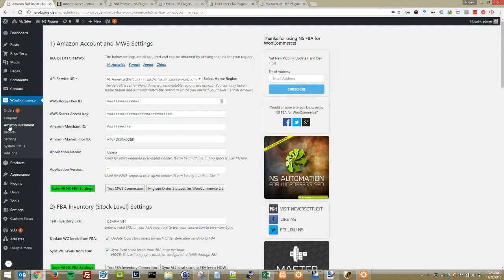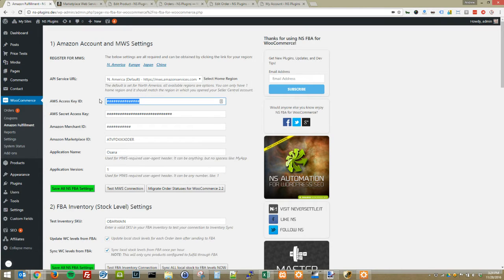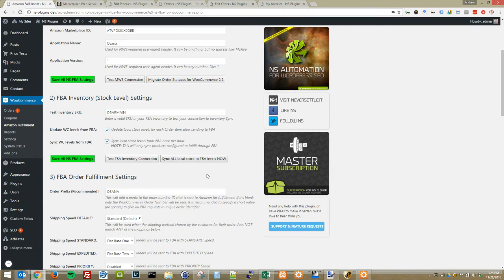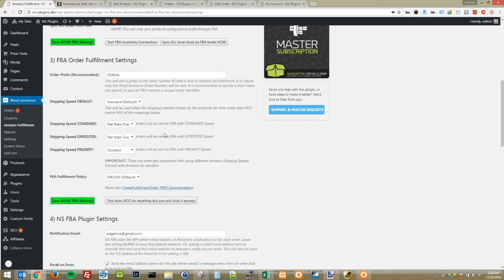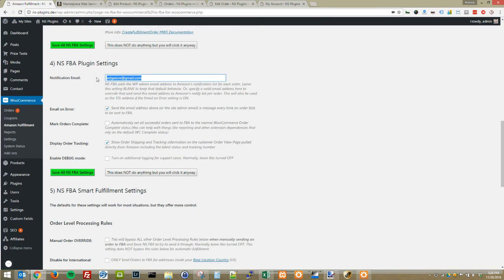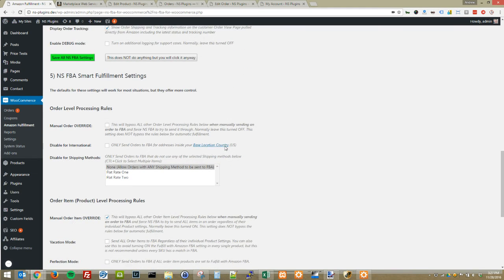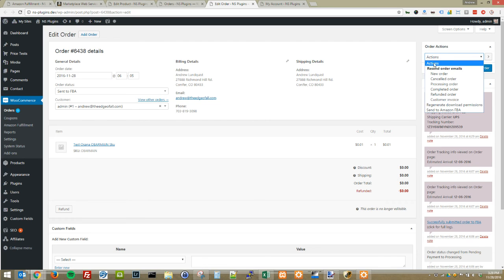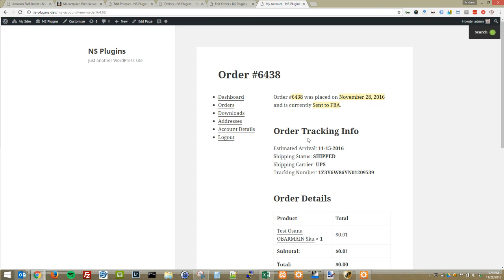Use NS FBA to Effortlessly Connect WooCommerce to Fulfillment by Amazon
Have you ever wanted to integrate WordPress, WooCommerce, and Amazon Fulfillment (FBA)? Well, it's not only possible, but extremely easy with our NS FBA for WooCommerce plugin. This video shows you exactly how. Go here to get it